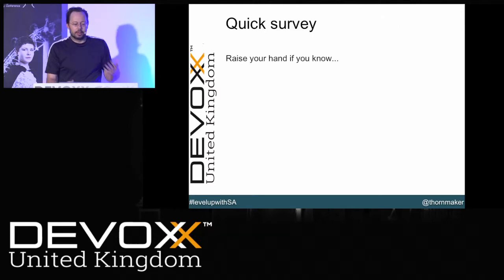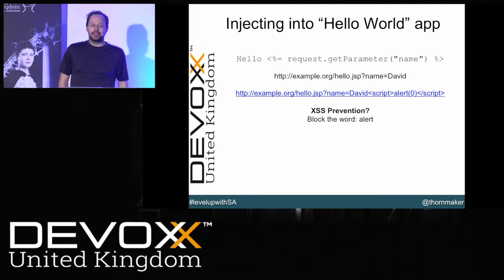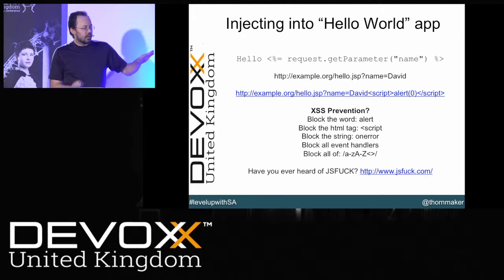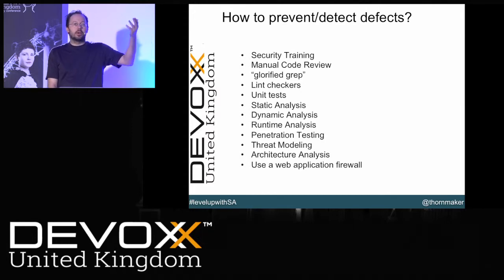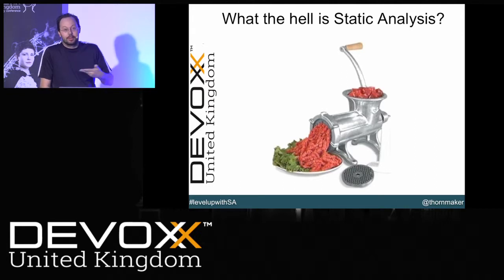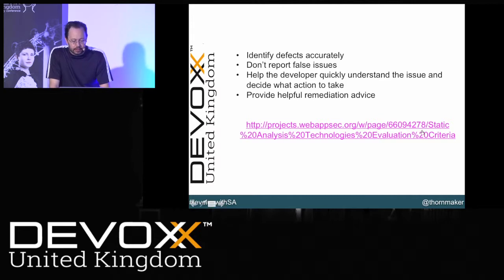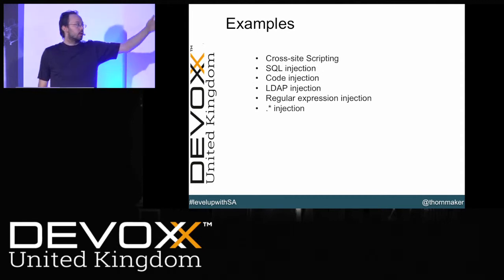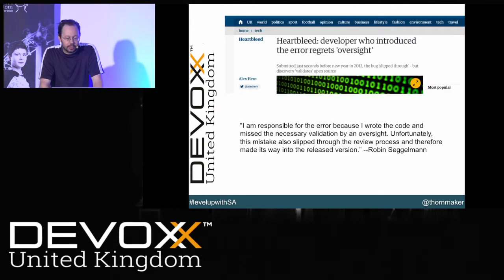Level Up your Dev Skills with Static Analysis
Static analysis is often treated like an ancient form of alchemy when it comes to modern development practices. In reality though, static analysis can be a powerful tool when it is understood and wielded properly. This presentation will demystify the inner workings of a modern static analysis engine, show you the ugly defects you can slay with static analysis, and set you on the path to effectively level up your coding skills.

Author:
 David Lindsay
David Lindsay leads Coverity's Security efforts as a Senior Product Manager. In this role, David focuses on understanding the security industry market, researching industry trends, and helping to improve Coverity's static analysis capabilities. David is also a co-author of the book Web Application Obfuscation and is a frequent speaker at security conferences including Blackhat, Bluehat, and OWASP AppSec Research. David graduated from the University of Utah with a Masters degree in Mathematics. After this, he spent many years as an application security engineer and consultant specializing in threat modeling, penetration testing, architecture analysis, cryptography, and web application vulnerabilities.